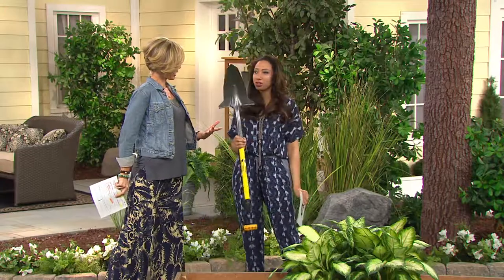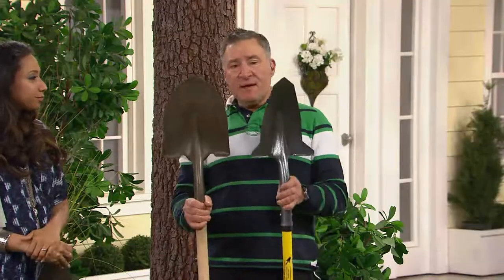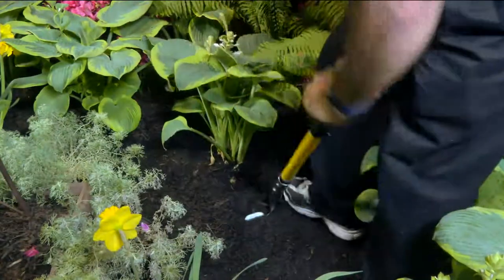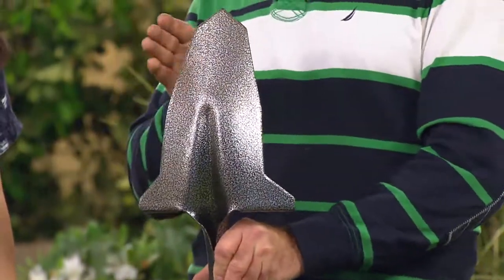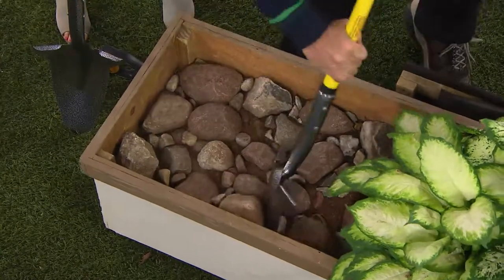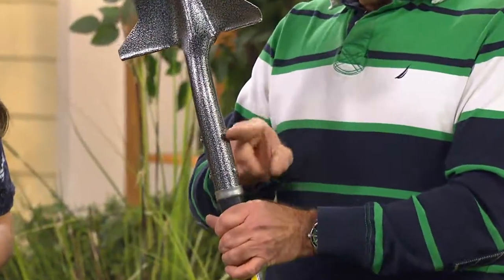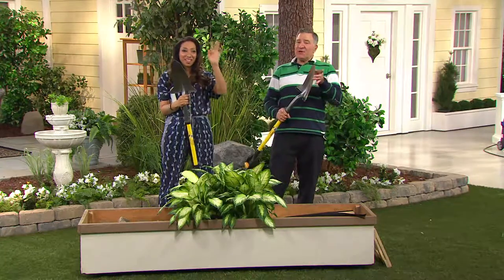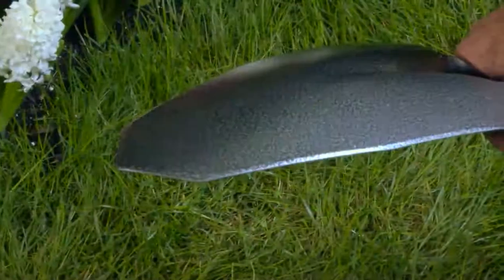Spear Head Gardening Shovel & Spade with Alberti Popaj